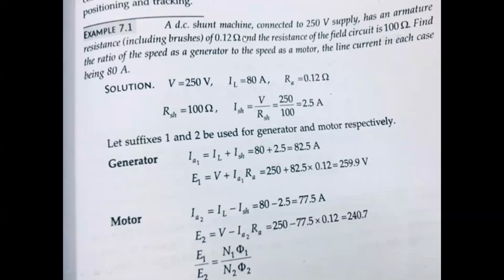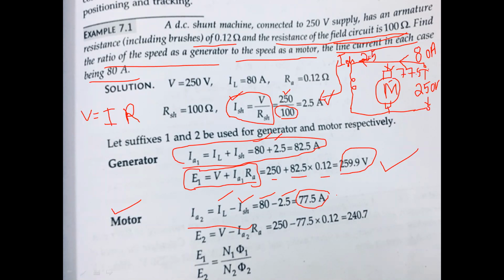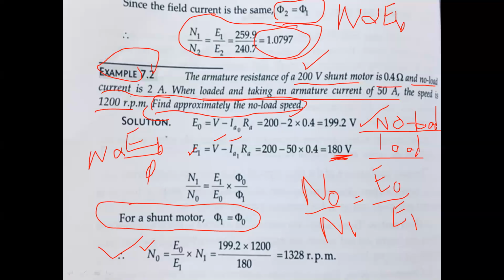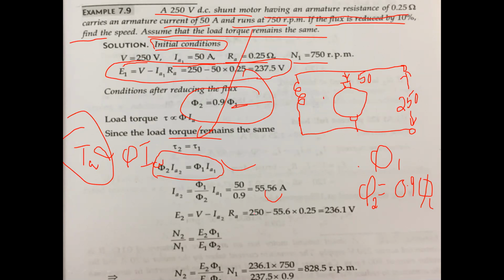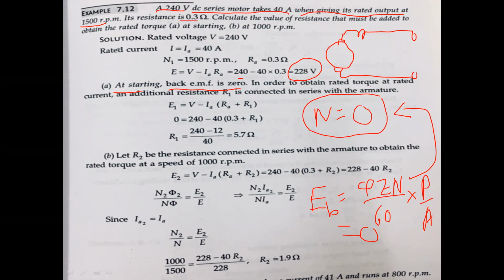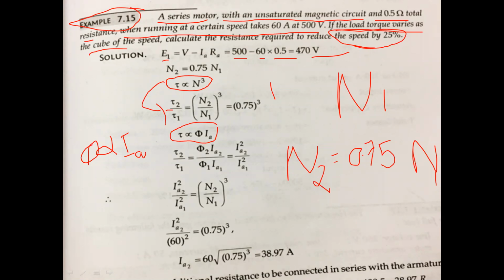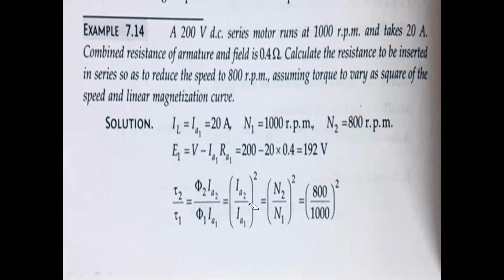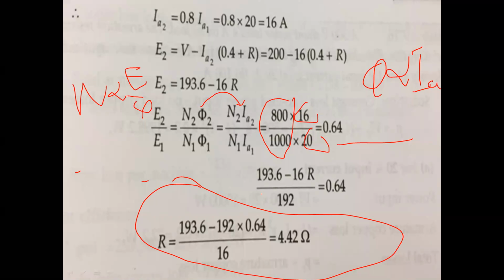EM-1 PROBLEMS ON DC MACHINES 5-10-2020